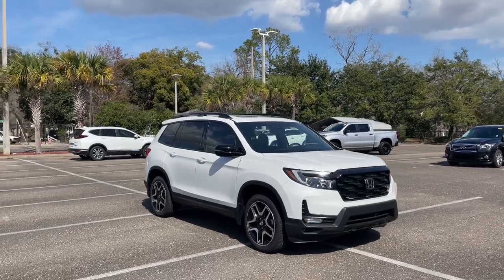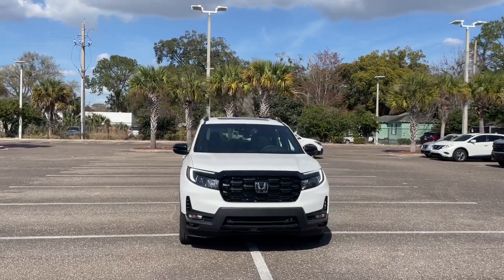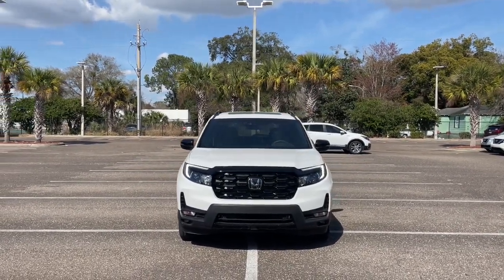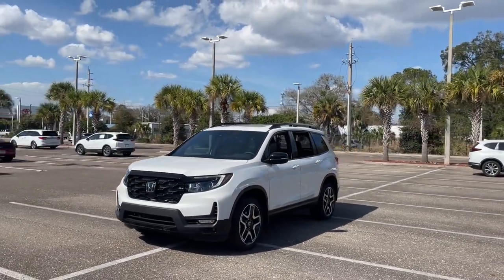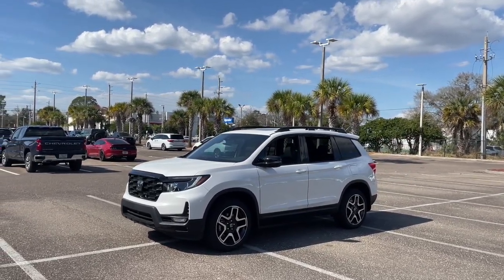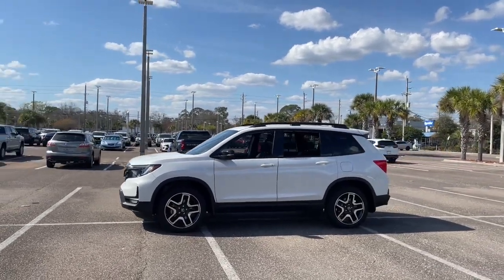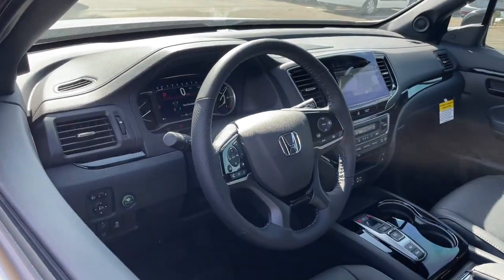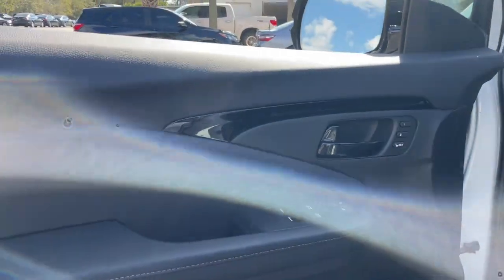2023 Honda Passport Jacksonville, Orange Park, St. Augustine, Gainesville, Nocatee FL PB006976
Platinum White Pearl New 2023 Honda Passport Elite available in Jacksonville, Florida at Duval Honda. Servicing the Orange Park, St. Augustine, Gainesville, Nocatee area.

Duval Honda
1325 Cassat Avenue

2023 Honda Passport Elite **CAR WASHES FOR LIFE ** 5 DAY MONEY BACK GUARANTEE **1ST OIL CHANGE FREE **COMMISSION FREE SALES PEOPLE.
Navigation system: Honda Satellite-Linked Navigation System|10 Speakers|AM/FM radio: SiriusXM|Radio data system|Radio: 540-Watt Premium Audio System w/10 Speakers|Air Conditioning|Automatic temperature control|Front dual zone A/C|Rear air conditioning|Rear window defroster|Power driver seat|Power steering|Power windows|Remote keyless entry|Steering wheel mounted audio controls|A/V remote: CabinControl|Four wheel independent suspension|Speed-sensing steering|Traction control|4-Wheel Disc Brakes|ABS brakes|Dual front impact airbags|Dual front side impact airbags|Emergency communication system: HondaLink Assist|Front anti-roll bar|Low tire pressure warning|Occupant sensing airbag|Overhead airbag|Rear anti-roll bar|Power moonroof|Power Liftgate|Brake assist|Electronic Stability Control|Lane departure: Lane Keeping Assist System (LKAS) active|Exterior Parking Camera Rear|Auto High-beam Headlights|Delay-off headlights|Front fog lights|Fully automatic headlights|Panic alarm|Security system|Speed control|Auto-dimming door mirrors|Bumpers: body-color|Heated door mirrors|Power door mirrors|Roof rack: rails only|Spoiler|Turn signal indicator mirrors|Apple CarPlay/Android Auto|Auto-dimming Rear-View mirror|Compass|Driver door bin|Driver vanity mirror|Front reading lights|Garage door transmitter: HomeLink|Heated steering wheel|Illuminated entry|Outside temperature display|Overhead console|Passenger seat mounted armrest|Passenger vanity mirror|Rear reading lights|Rear seat center armrest|Sun blinds|Tachometer|Telescoping steering wheel|Tilt steering wheel|Trip computer|Drivers Seat Mounted Armrest|Front Bucket Seats|Front Center Armrest|Heated & Ventilated Front Bucket Seats|Heated front seats|Heated rear seats|Leather-Trimmed Seats|Power passenger seat|Split folding rear seat|Ventilated front seats|Passenger door bin|Alloy wheels|Wheels: 20 Machined-Finish Alloy|Rain sensing wipers|Rear window wiper|Variably intermittent wipers|4.334 Axle Ratio|**CAR WASHES FOR LIFE|** 5 DAY MONEY BACK GUARANTEE|**1ST OIL CHANGE FREE|**COMMISSION FREE SALES PEOPLE